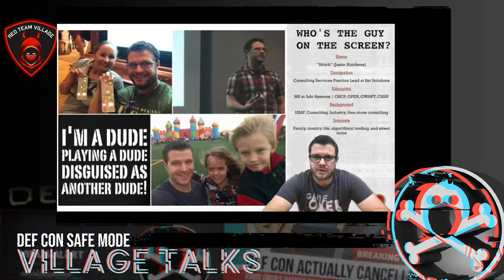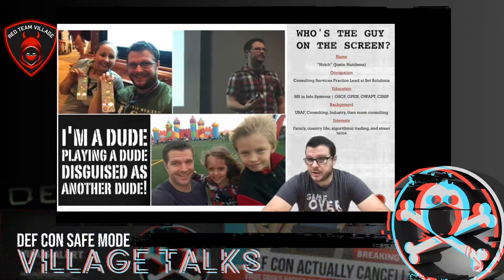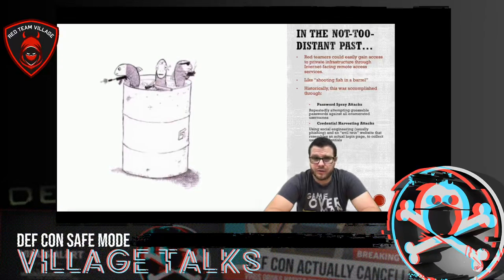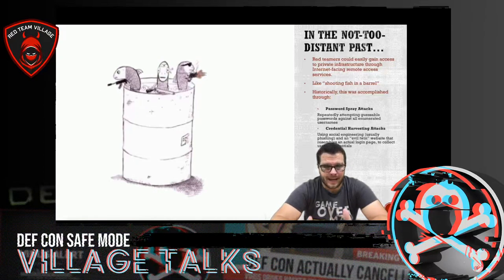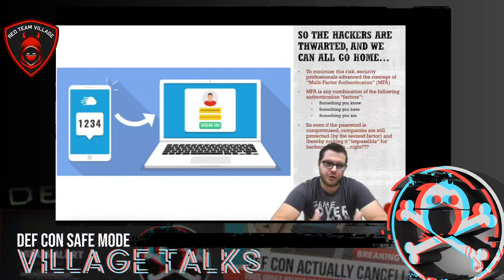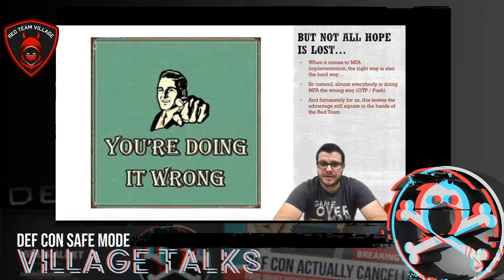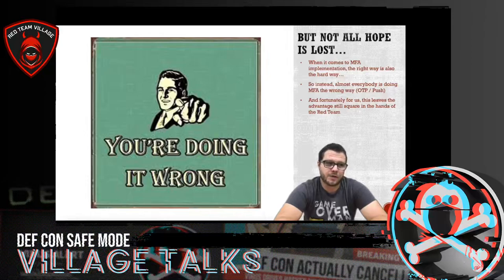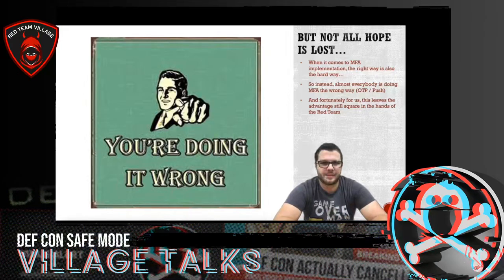DEF CON Safe Mode Red Team Village - Justin Hutchens - Bypassing Multifactor Auth w/ Realtime Replay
In the not-too-distance past, it was fairly easy for red-teamers to conquer almost any environment with a combination of password sprays, or by leveraging social engineering to lure victims to fake login sites and harvest their credentials. But in the current landscape, there are new road-blocks to contend with. Nearly every company and organization has now deployed some form of Multi-Factor Authentication (MFA) on their perimeter services. Fortunately, for red-teamers, the vast majority of implementations of MFA across the Internet (email-based, SMS, OTP, and push requests) all share a common critical flaw that can still be easily circumvented using a modern revision of the classic “credential harvesting” attacks. This talk will offer a comprehensive methodology for how a red team can effectively bypass nearly any MFA service using Python-Flask and browser emulation libraries (Mechanize or Selenium) to replay MFA credentials in real-time, establish legitimate user sessions, and then harvest the session tokens to assume access to those compromised sessions. This methodology will prove once again, that the advantage is still square in the hands of the red team, and that even now…ALL YOUR BASE ARE BELONG TO US!!!